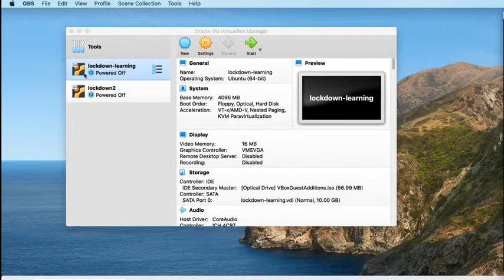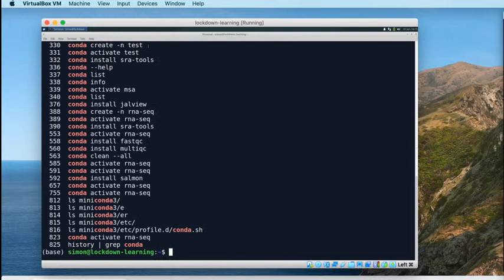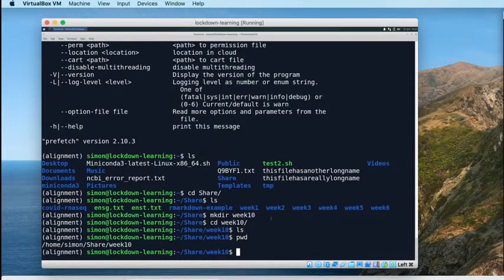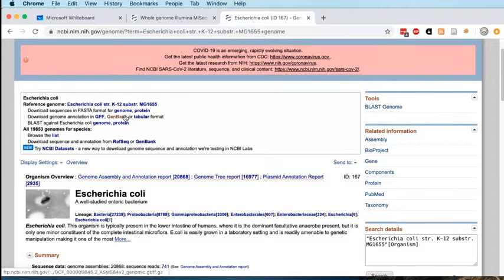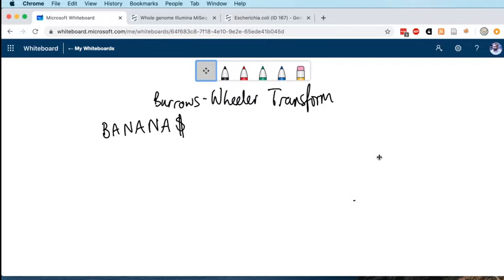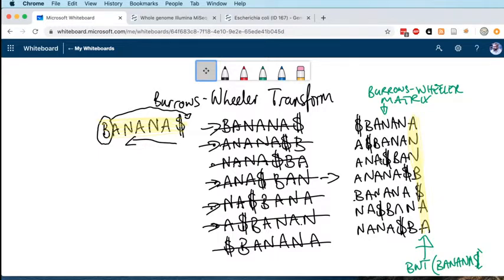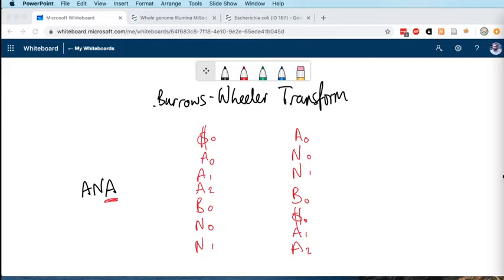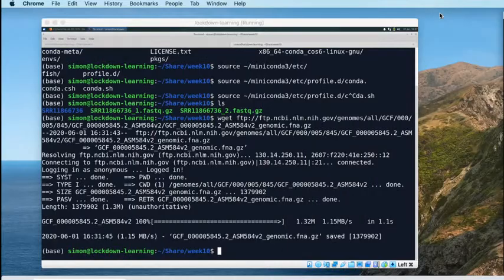#43 Lockdown Learning Bioinformatics-along: Short-read alignment, the Burrows-Wheeler Transform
Countdown: 0:00
Introduction: 5:00
Downloading new data: 18:15
Burrows-Wheeler Transform: 37:11

Back after our week's break, in lesson #43 we start working on a new topic - short-read alignment. In this session we download some new data, and introduce a common algorithm in read alignment - the Burrows-Wheeler Transform (BWT).